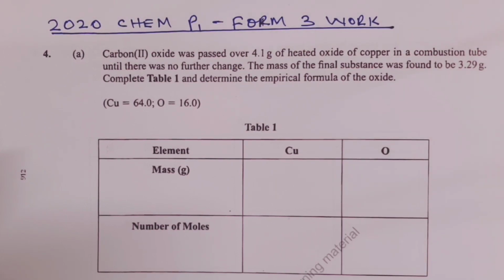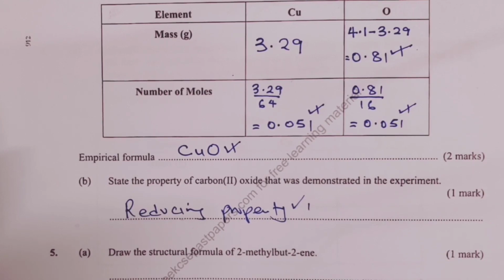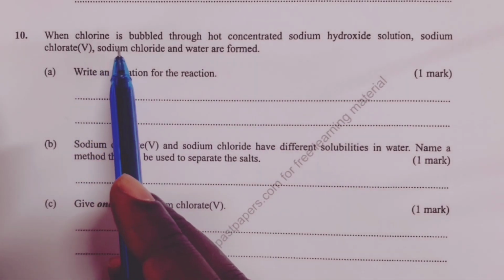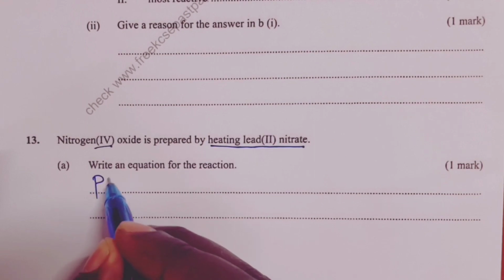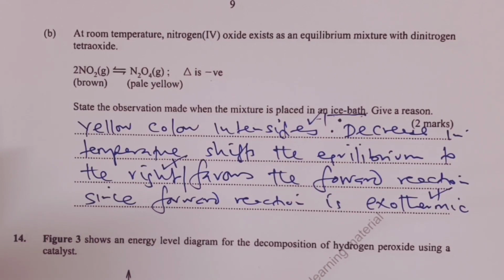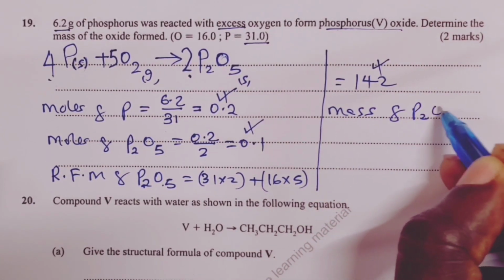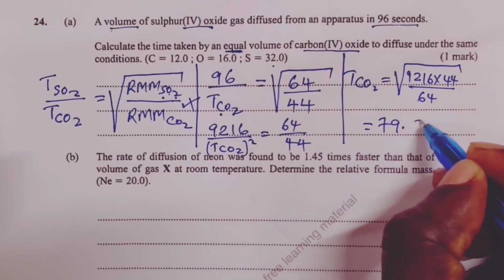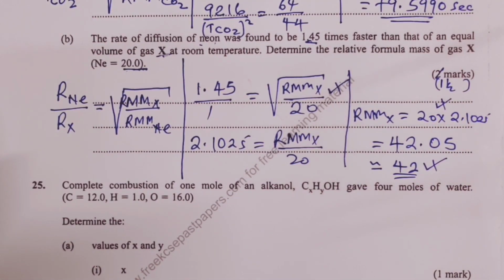Form 3 Chemistry - K. C. S. E 2020 Paper 1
We present a deeper analysis of contribution of Form 3 work to the overall performance of a candidate in Chemistry. This is 2020 K. C. S. E Chemistry Paper 1. Welcome!